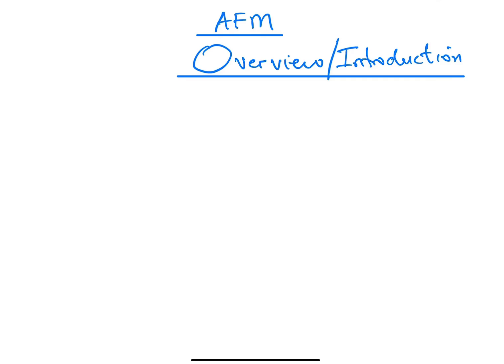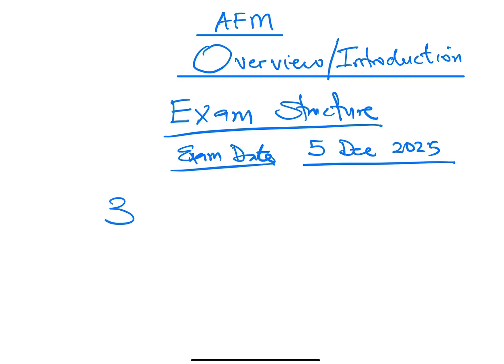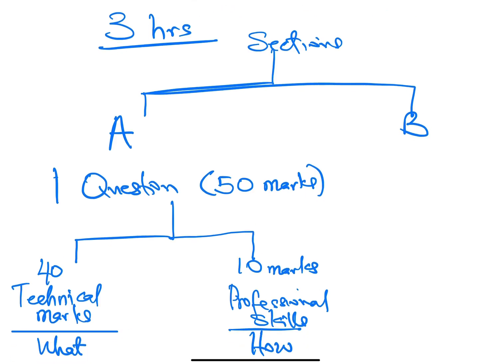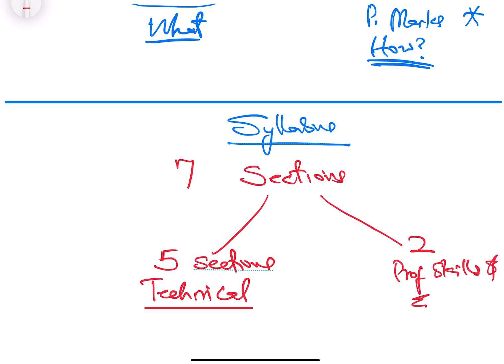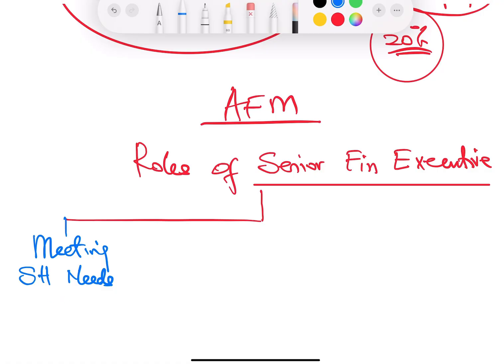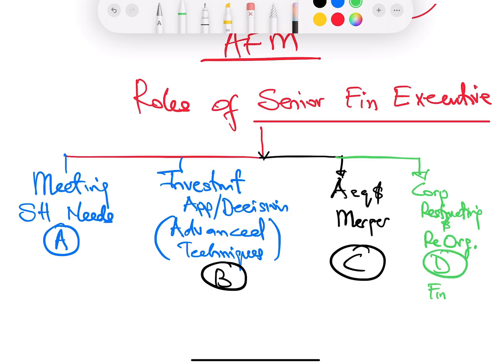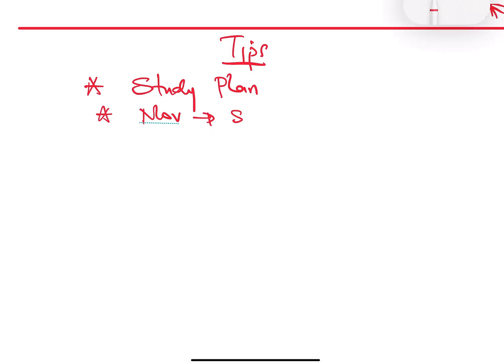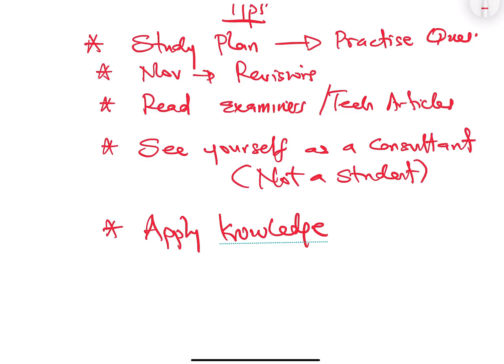ACCA AFM - Syllabus Overview and Exam Structure | Lecture 1